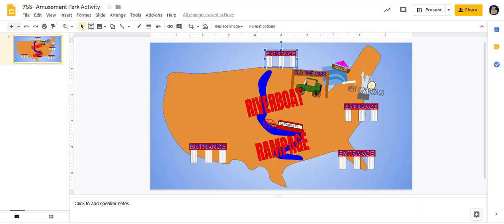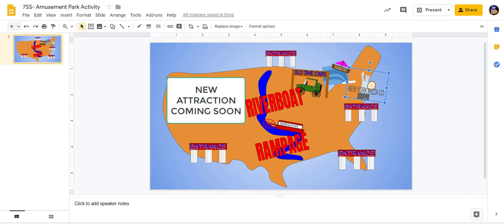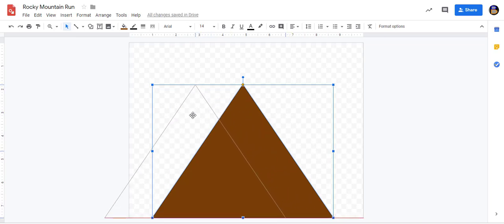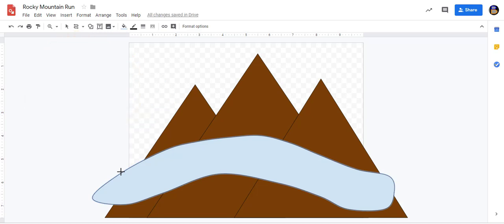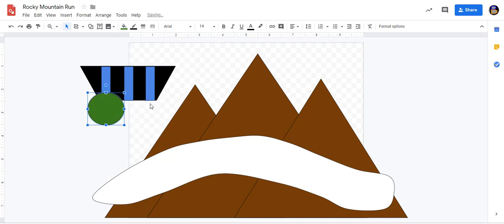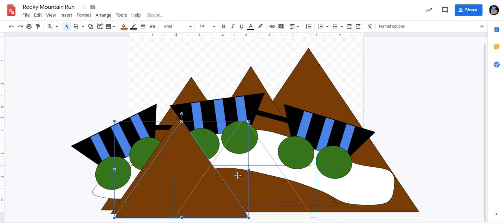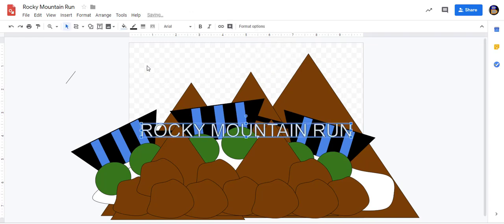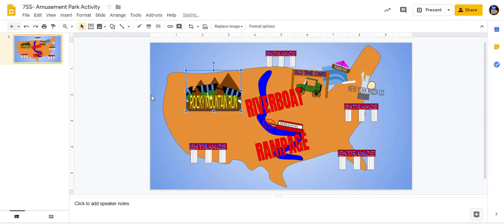Google Drawings for Amusement Park Activity